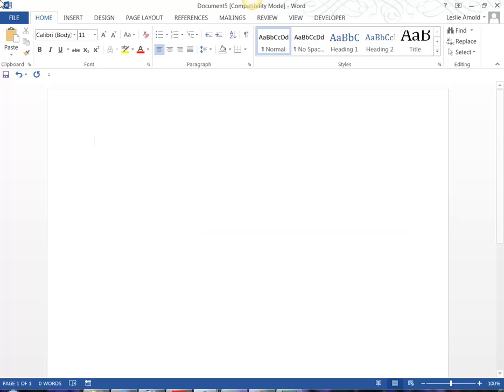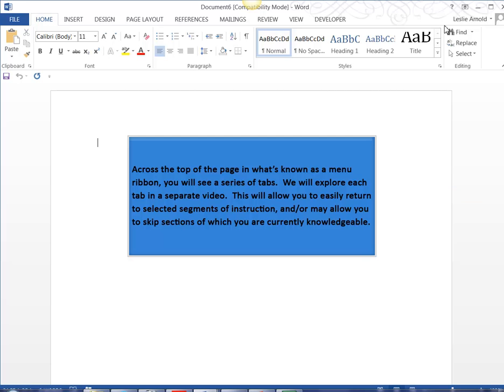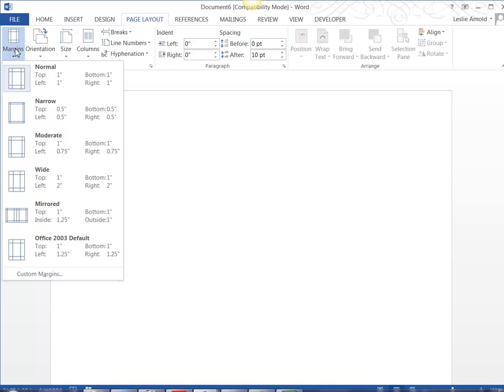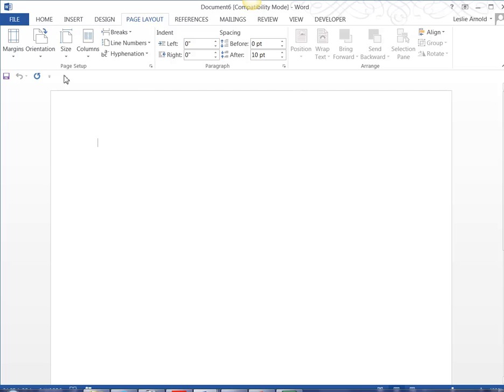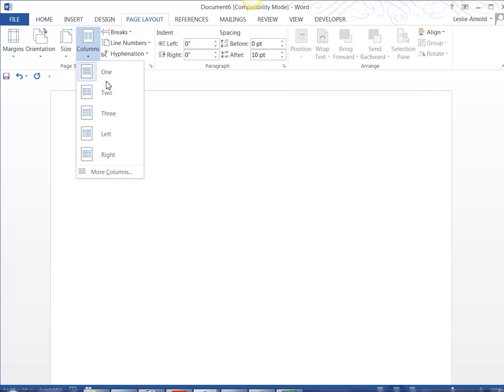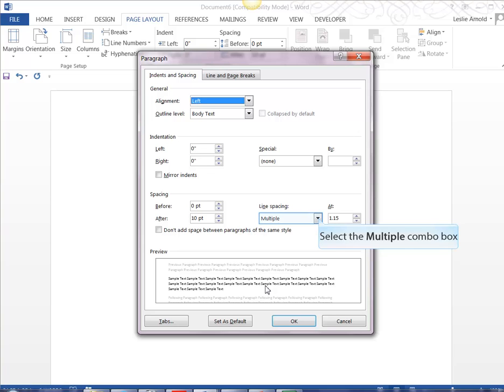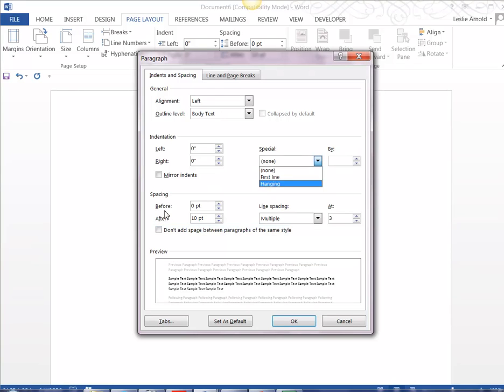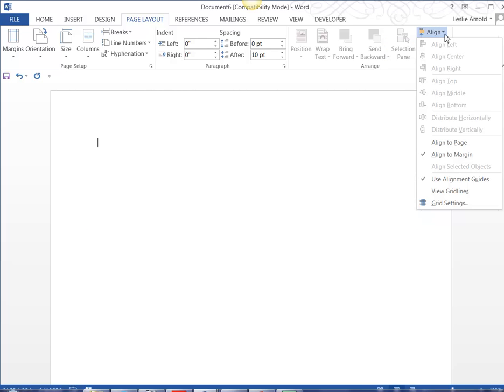WORD 1How to Set up A Page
Step-by-step instruction to set up page type, orientation, size, margins, and paragraphs in WORD